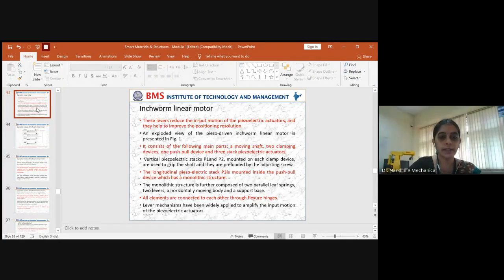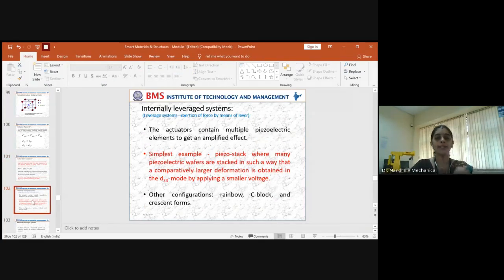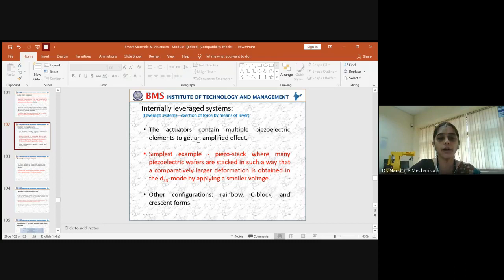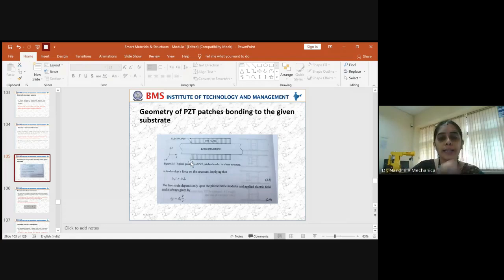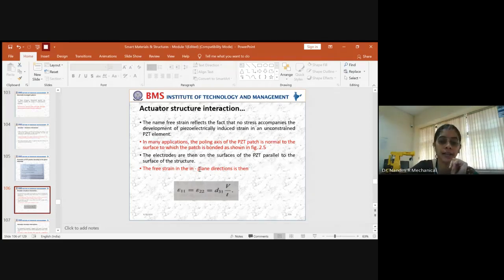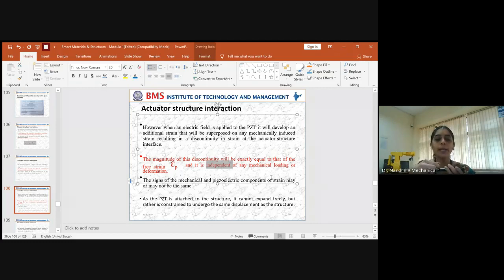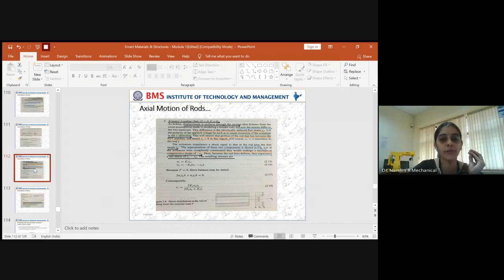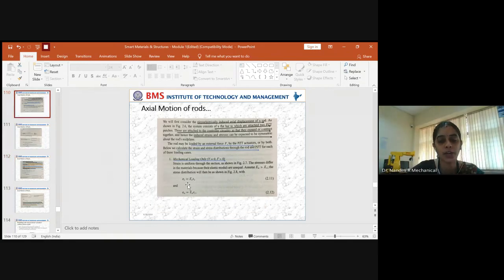Actuator Structure Interactions Module 1 III SEM M Tech Smart Materials & Structures 22 Sept 2020